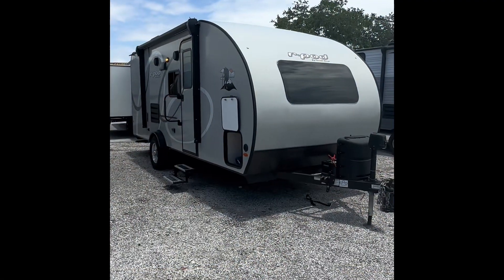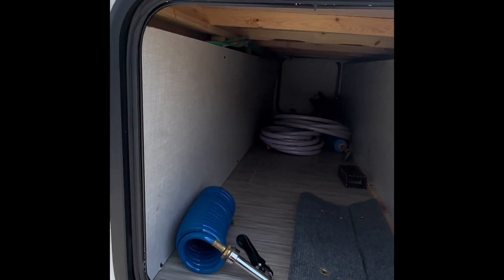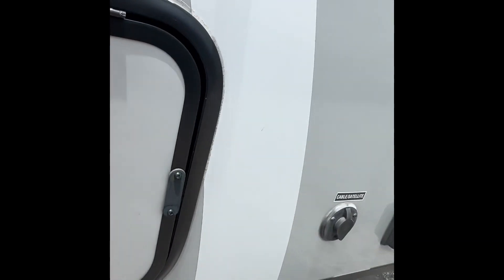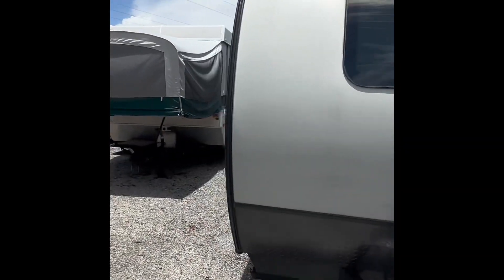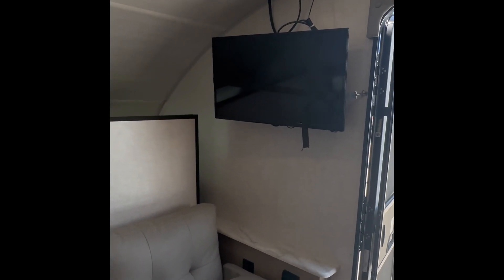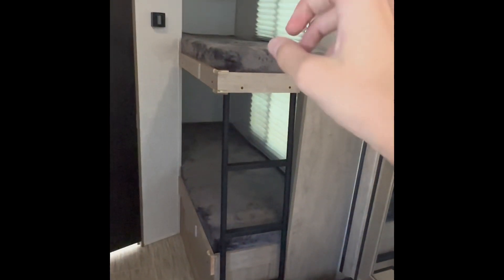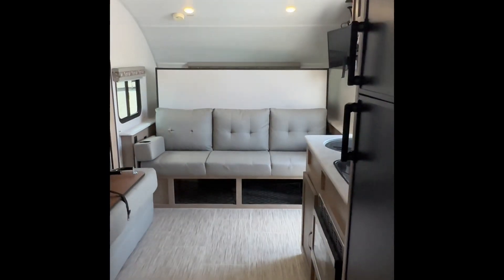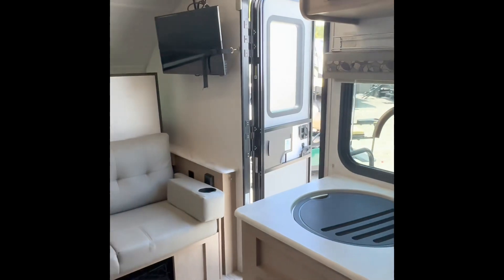Rpod RP-193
Rpod RP-193 Travel Trailer